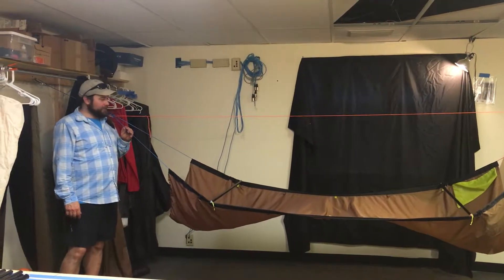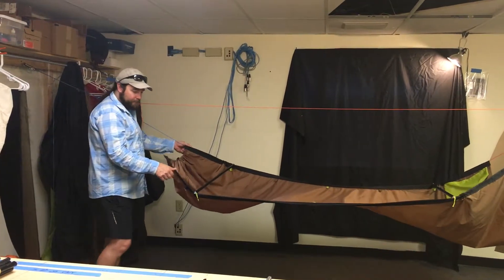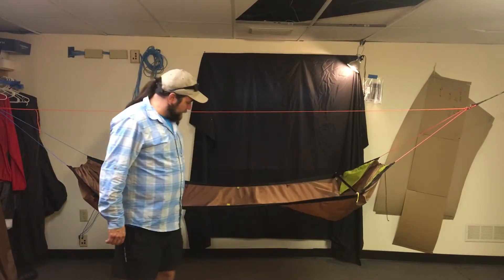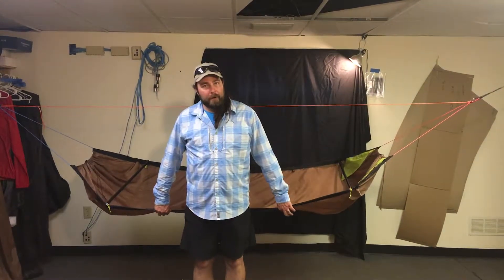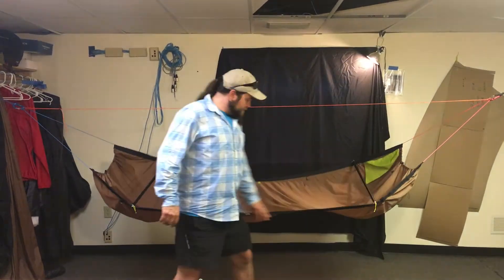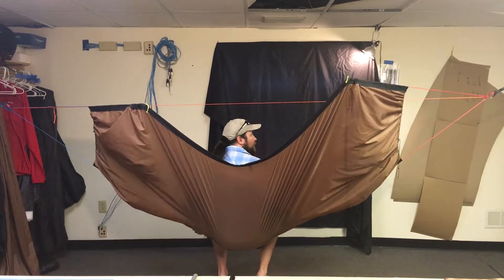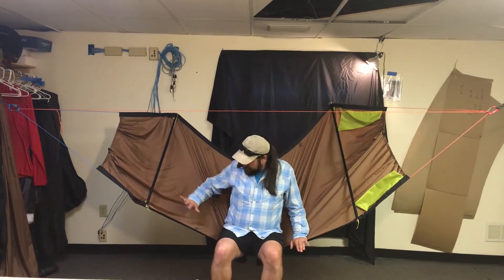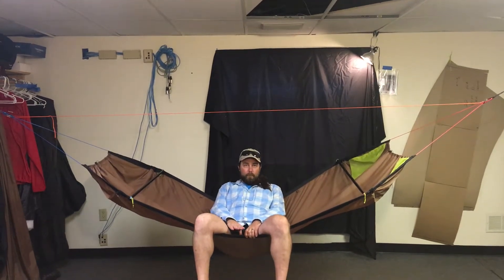BGLux Setup 7 Loading the Bridge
How to properly weight and load your bridge the first time you set it up to ensure years of happy use.